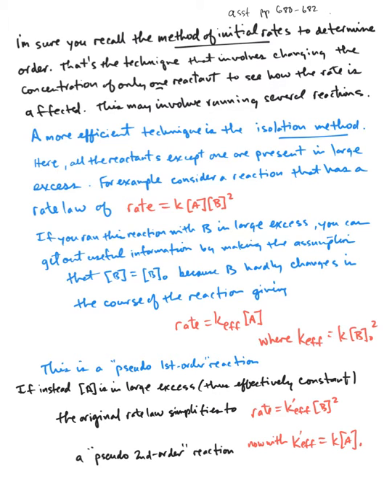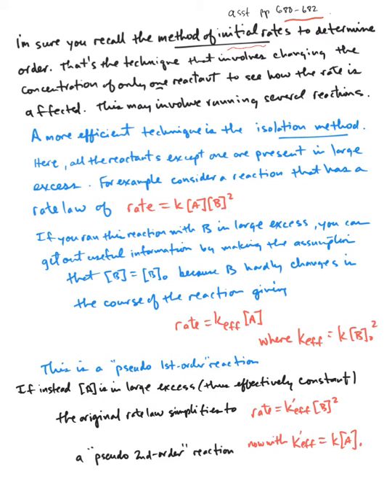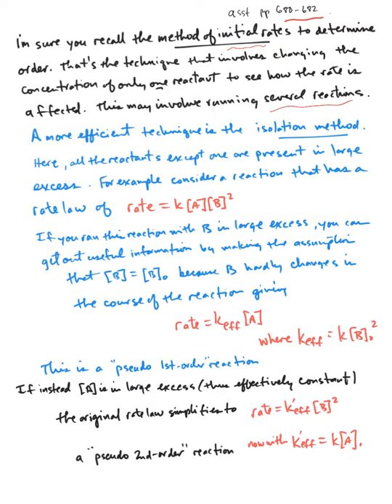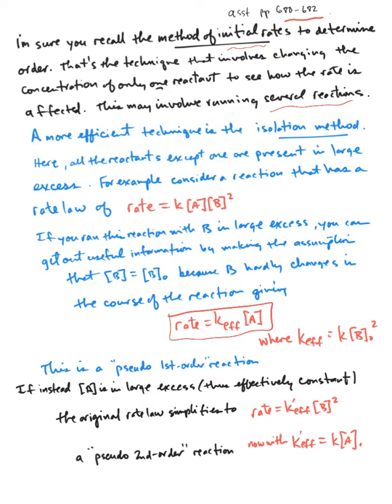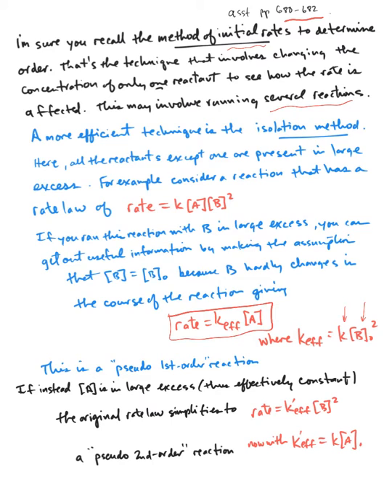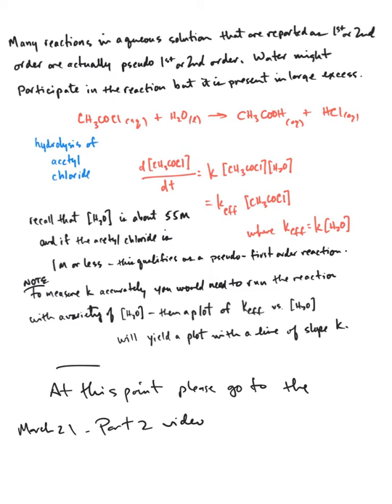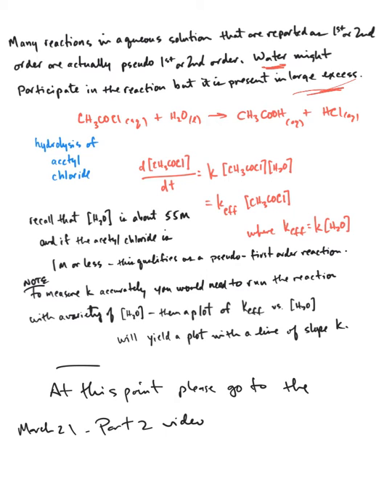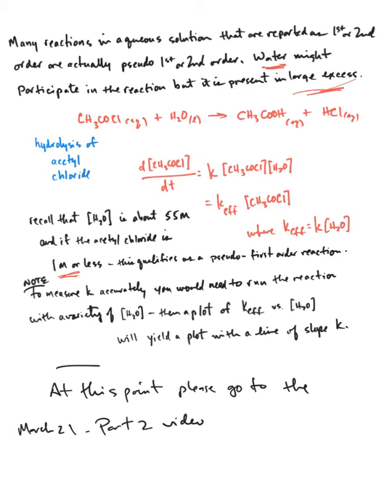March 21 part 1